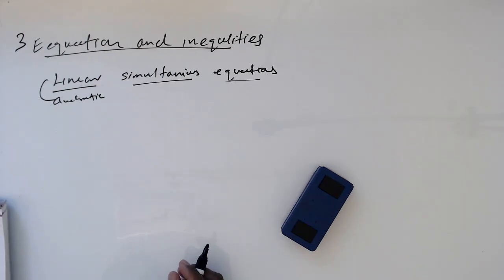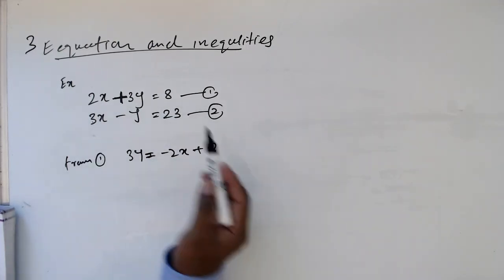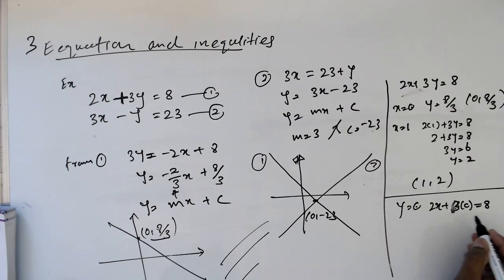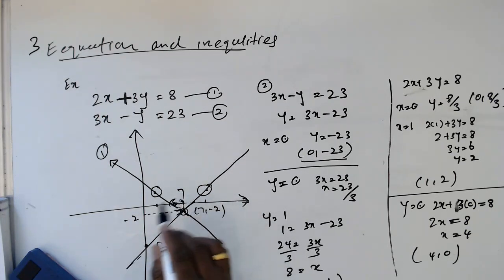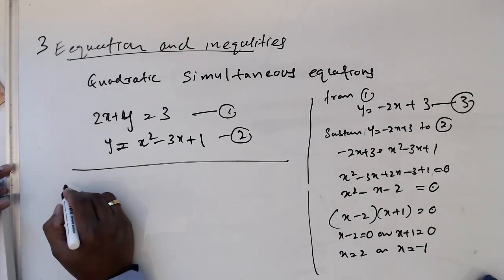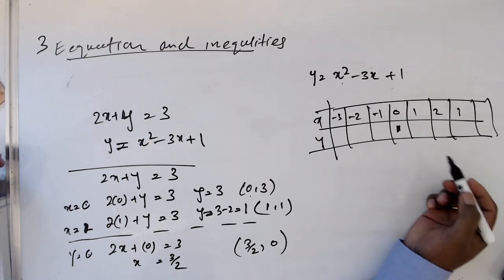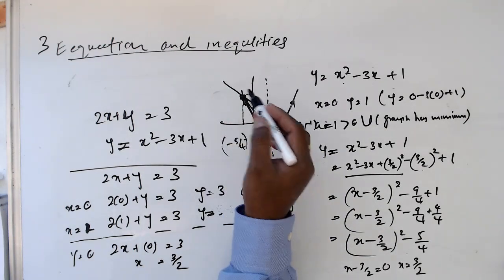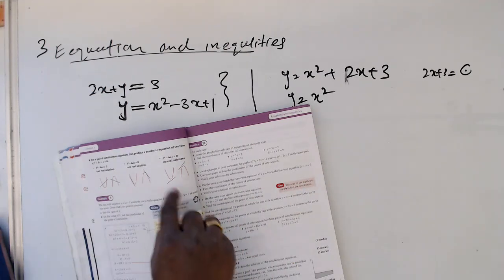Maths AS Level-Edexcel Pure Maths -Chapter 3 - Equation and inequalities -1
Chapter 3 - Equation and inequalities